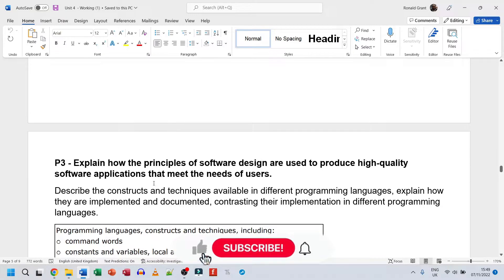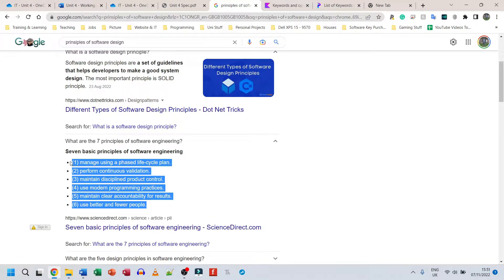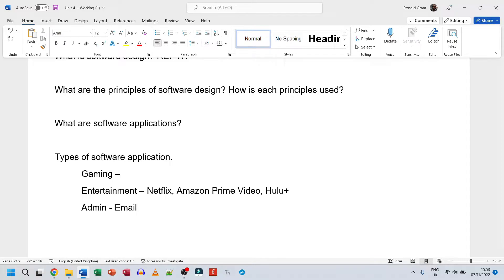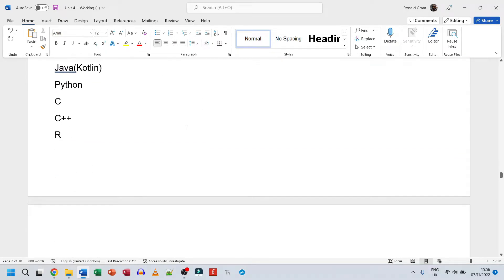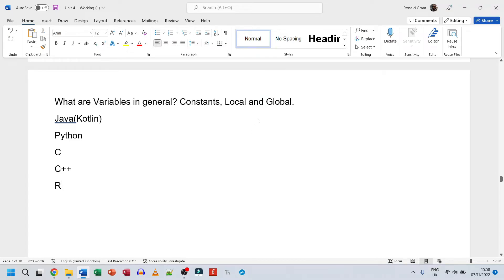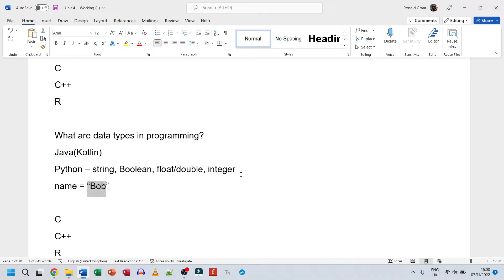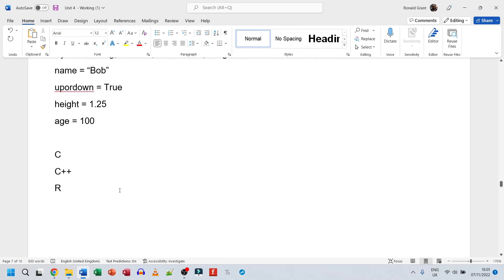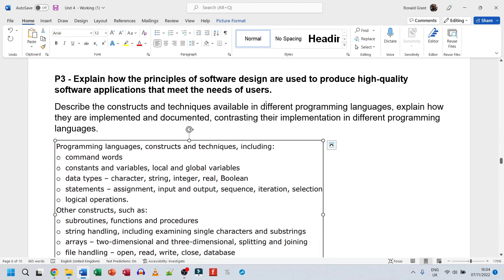BTEC Level 3 IT - Unit 4 - Programming - Part 06 - Pass Criteria 3 (P3)